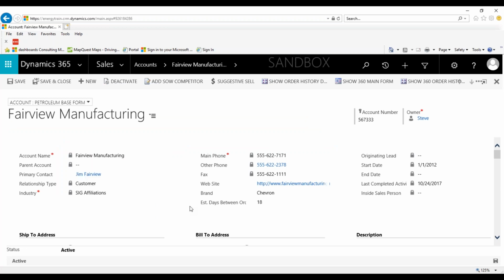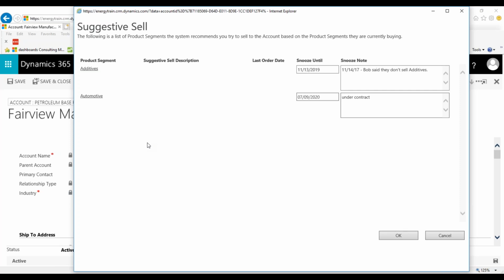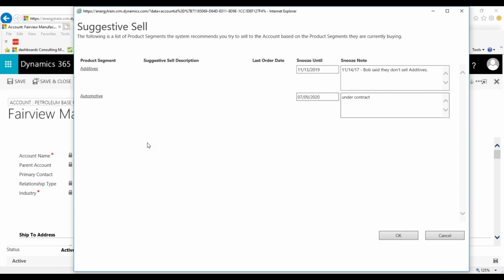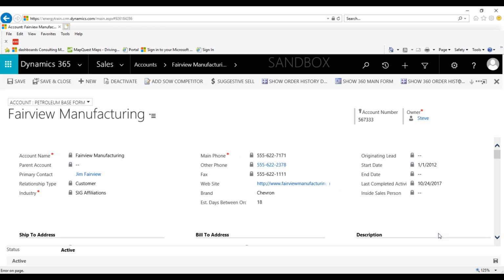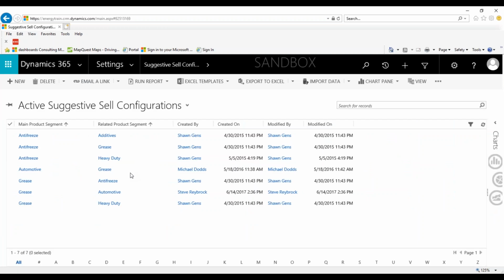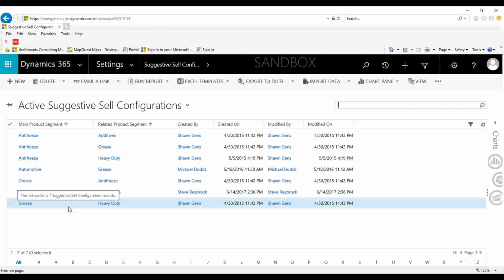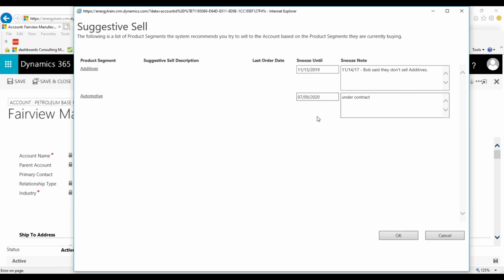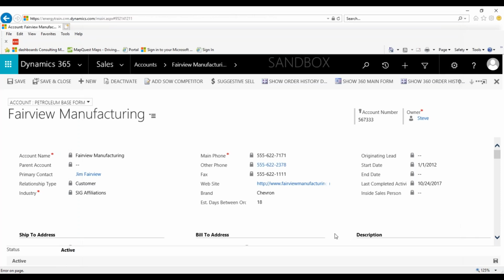Using CRM to Create Suggestive Sell Sales Opportunities - Oil and Gas Industry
Imagine your sales representatives or account managers on the phone with a customer. When you review the account, you realize they are buying x and y from you, but not z. With the “suggestive sell” feature in Ledgeview’s CRM for Oil and Gas solution, suggesting additional products to purchase, which complement items they already buy today are extremely easy – let us show you how!